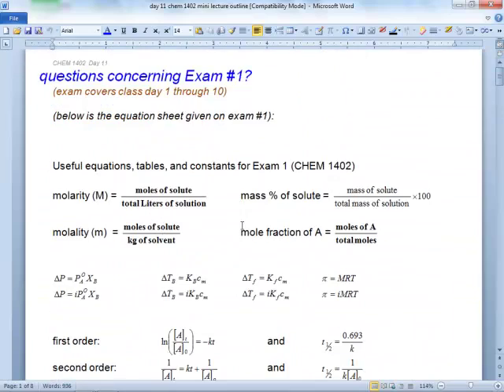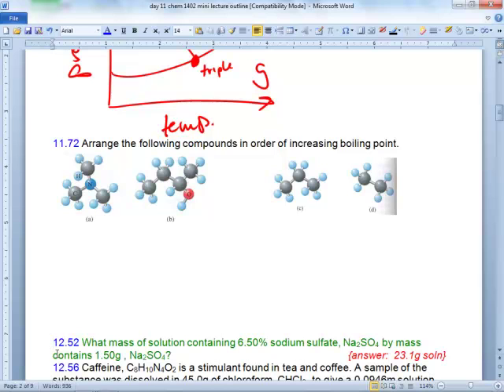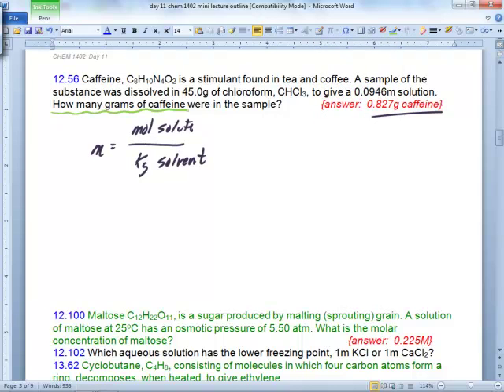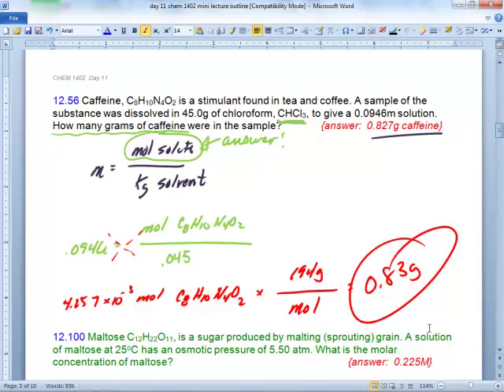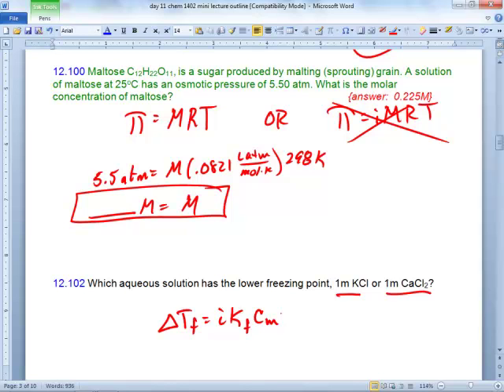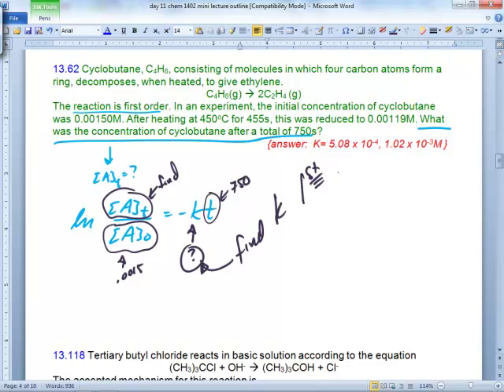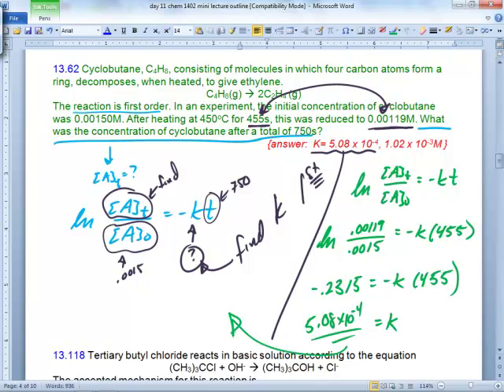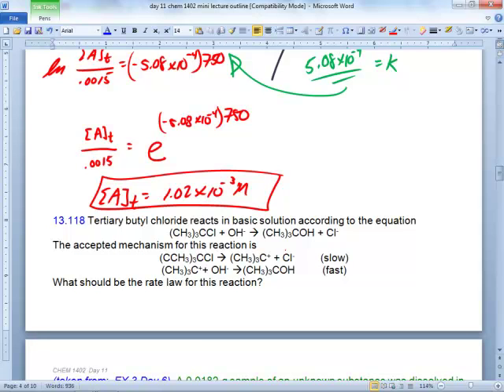chem 1402 day 11 spring 2013